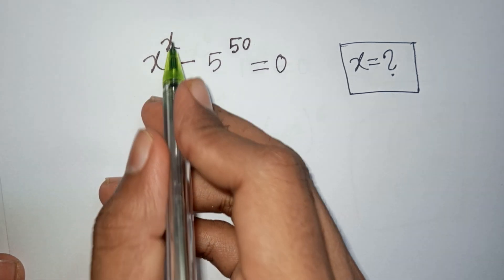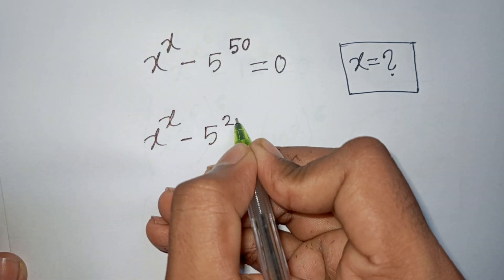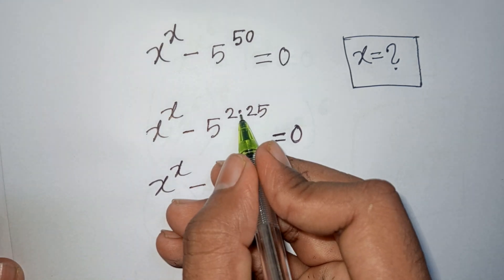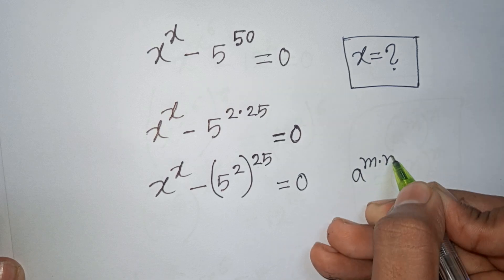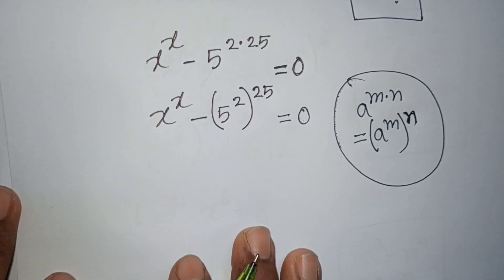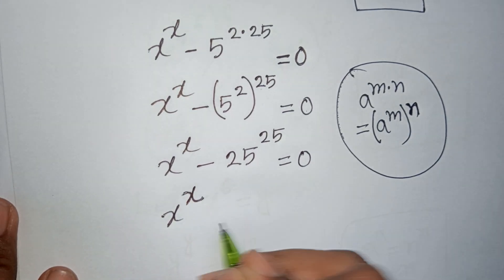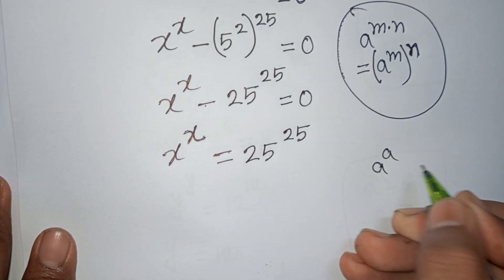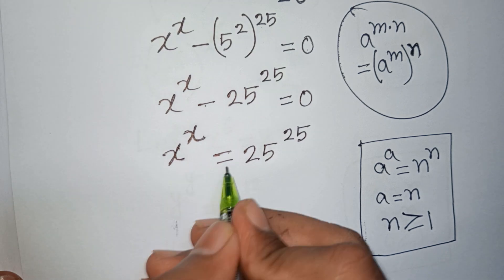Germany | Can you solve this? | Math Olympiad